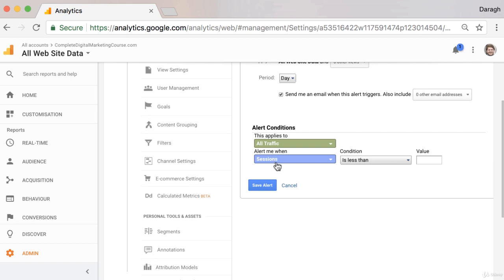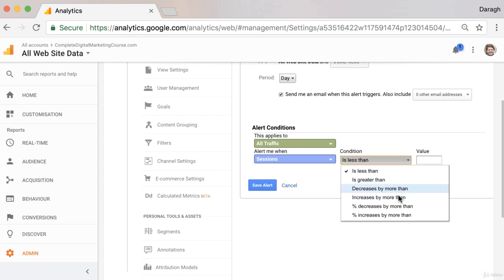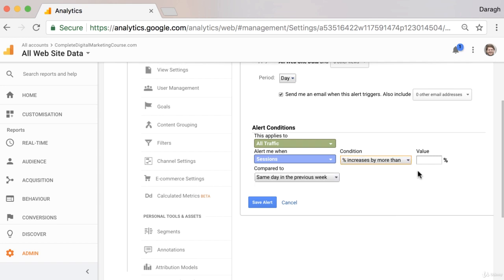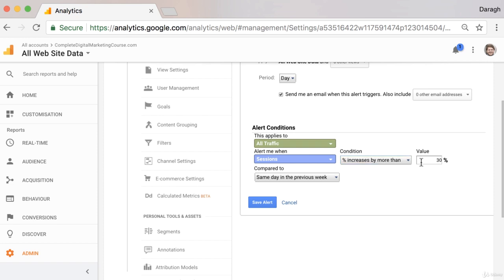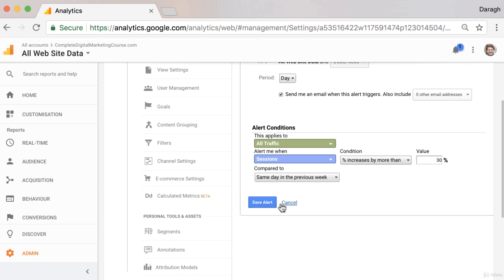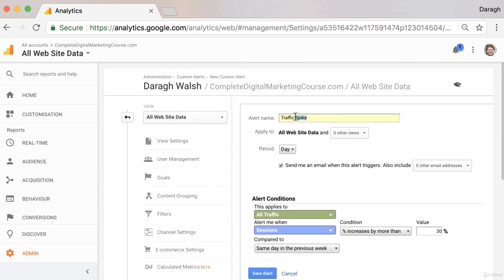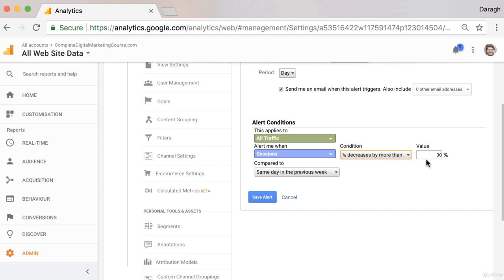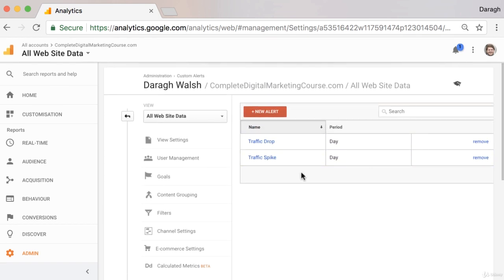23 How to Set Up Custom Alerts For Traffic SpikesDrops